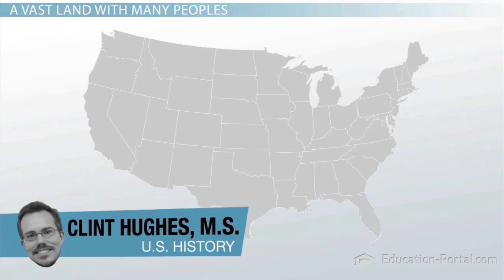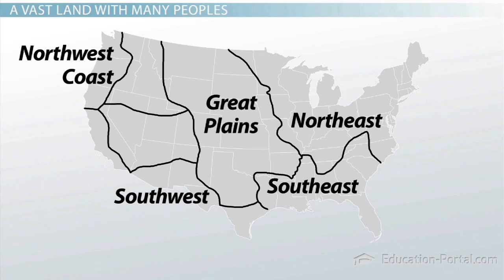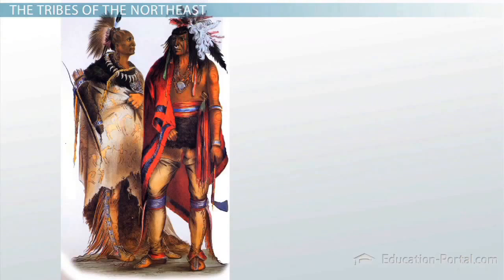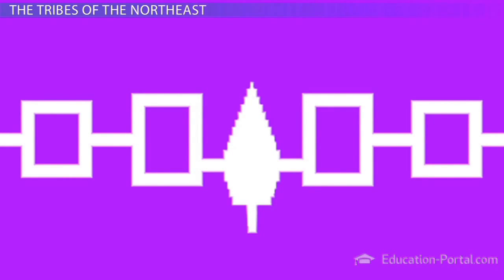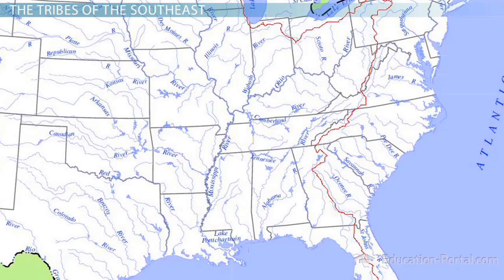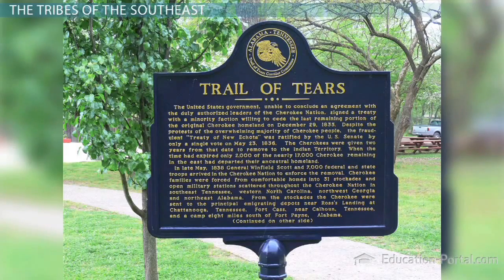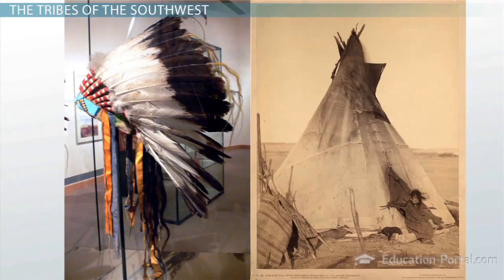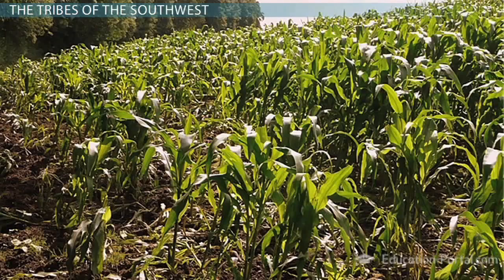Pre-Columbian Civilization: North American Indians Before Europeans